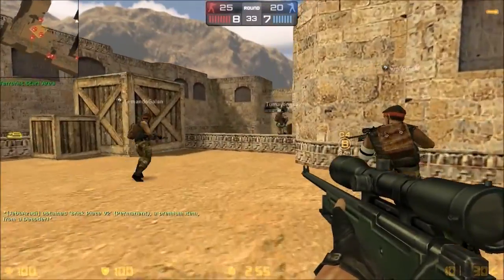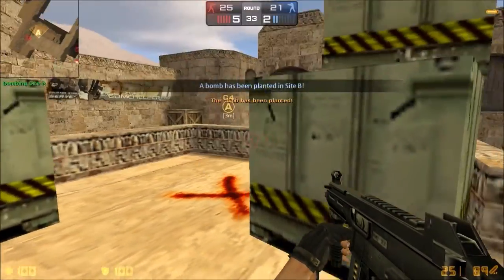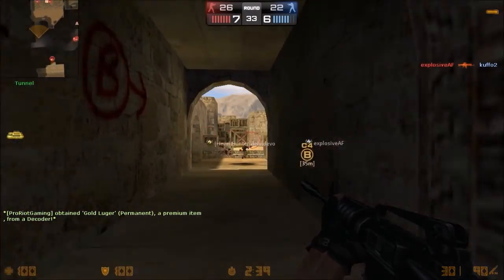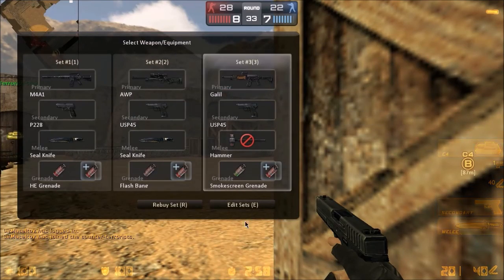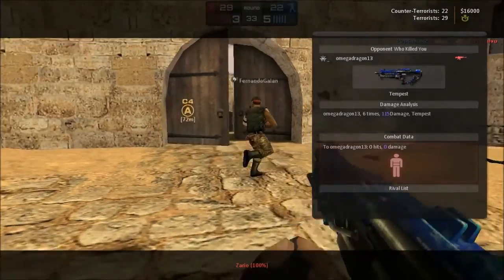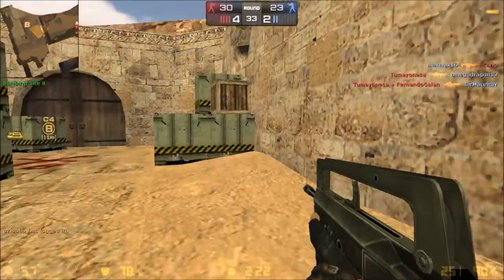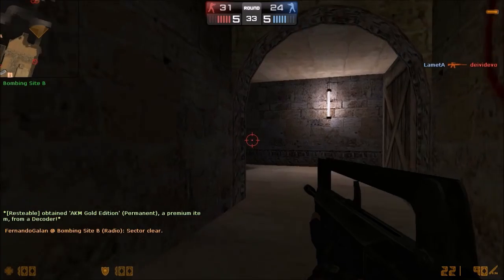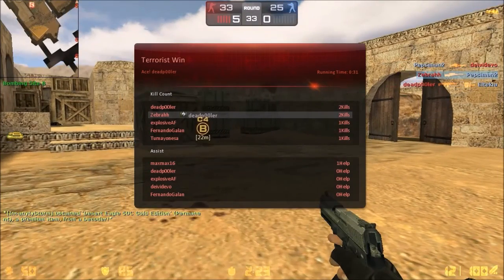Counter-Strike Nexon Zombies - Nostalgia!!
Oh my word the nostalgia!! CS 1.6 was my favorite! Let me know if you want more of this, it's free on Steam!

SUB TO THEM TOO!